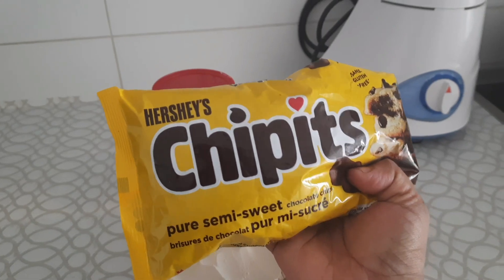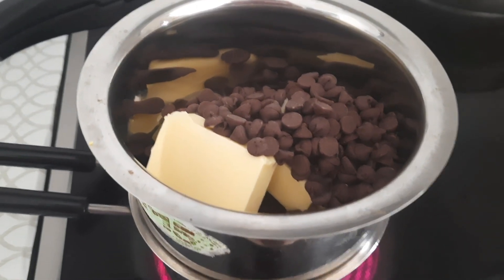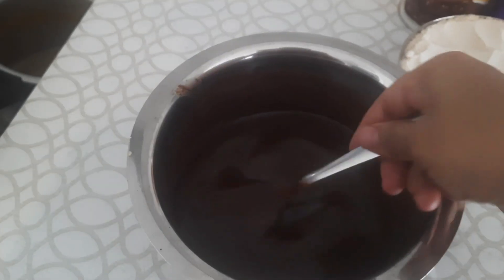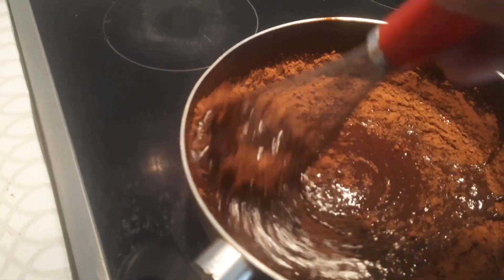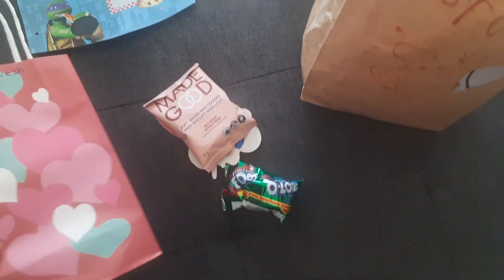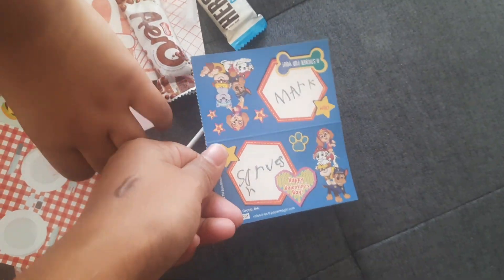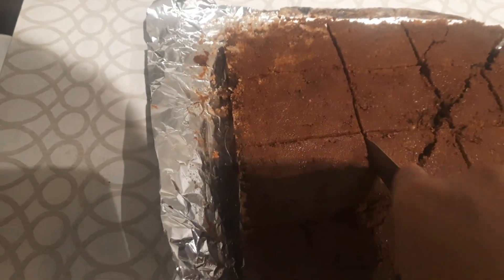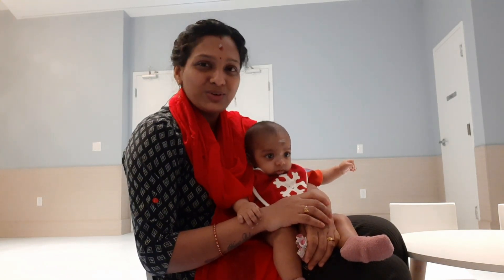தமிழில்:Valentines day special vlog/wheat Brownie/school valentines day gifts/canada tamil vlog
@AswinisLifestyle Valentinesday special vlog